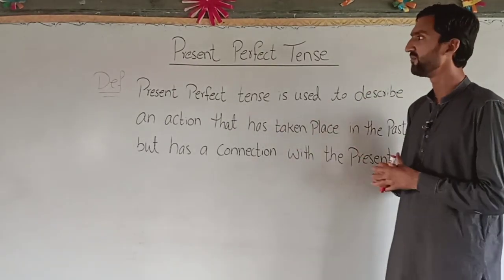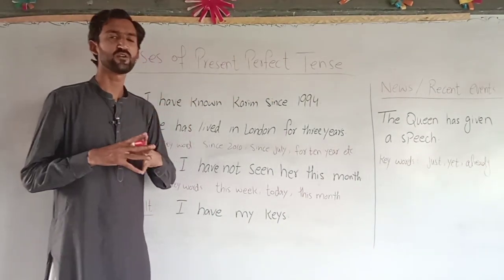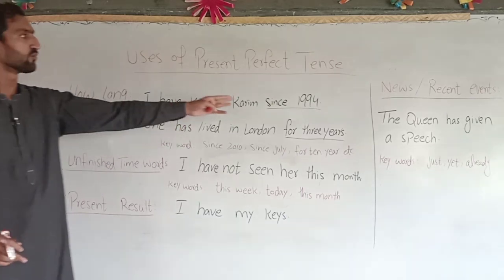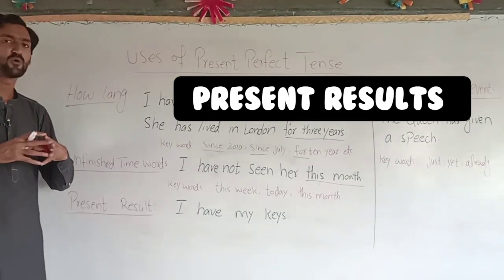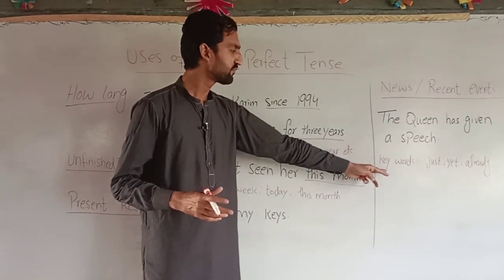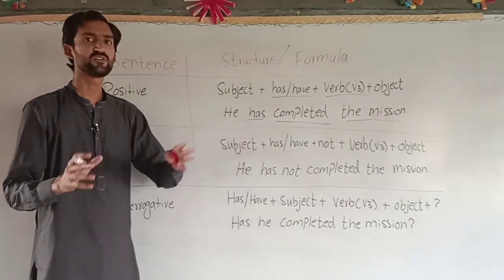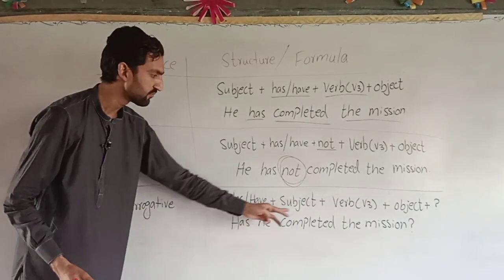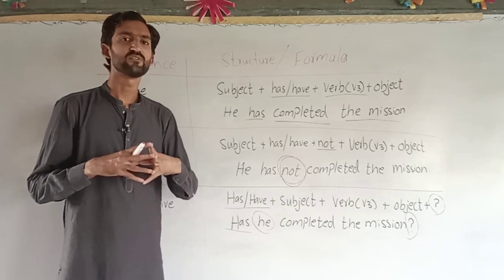Learn Present perfect tense||Basic English Grammar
Overview
LEARN TENSES (present perfect tense)

The present perfect tense is a verb tense used to describe actions or events that began in the past but have a connection to the present. It is formed by using the auxiliary verb "have" or "has" (depending on the subject) followed by the past participle of the main verb.

The basic structure of the present perfect tense is as follows:

Subject + have/has + past participle

For example:

"I have seen that movie before."

"She has studied English for three years."

"They have visited Paris several times."

The present perfect tense can be used in various situations, including:

To talk about experiences or actions that happened at an indefinite time in the past but have relevance to the present:

"I have traveled to many countries."

"He has eaten sushi before."

To discuss actions that started in the past and continue into the present:

"We have lived in this city for five years."

"The company has been in business since 1990."

To express recent or current events:

"I have just finished my homework."

"She has already left for work."

To indicate accomplishments or achievements:

"He has written three books."

"They have won the championship."

It is important to note that the present perfect tense focuses on the present result or the current state resulting from a past action or event. It is often used with adverbs or expressions that emphasize the time frame, such as "already," "just," "never," "ever," "yet," "since," and "for."
Overall, the present perfect tense helps convey the idea of a past action or event that has a connection to the present moment, whether it is a completed action, an ongoing situation, or a recent happening.